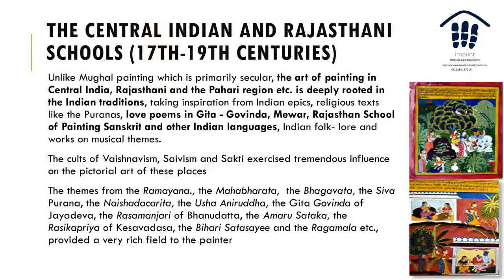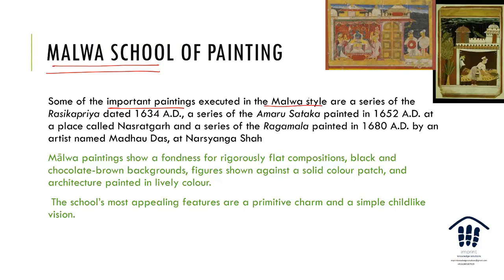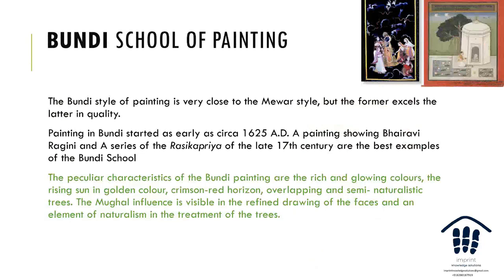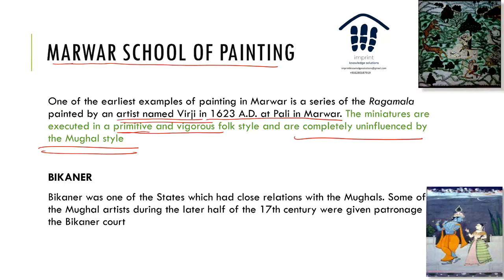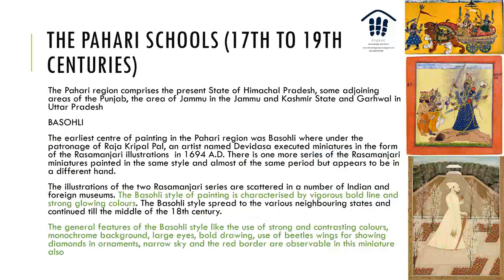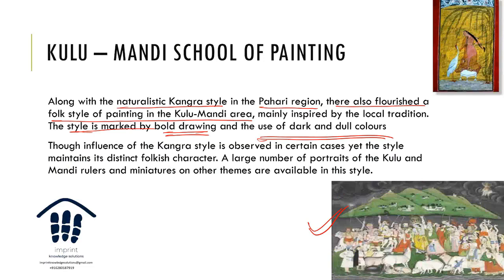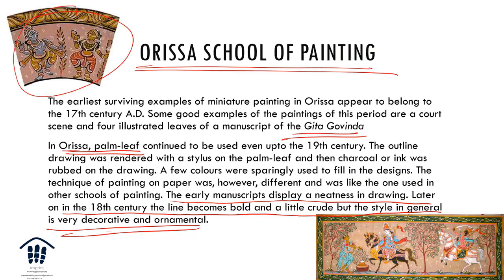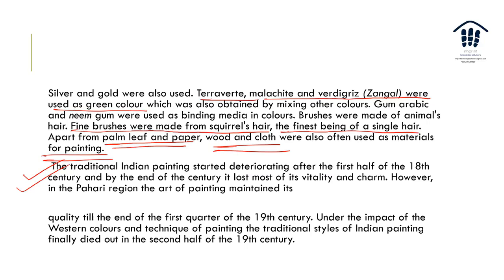Indian Visual Arts CCRT Rajasthani and Pahari School of Paintings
Hello Everyone
We talk about the Rajasthani and the Pahari School of Paintings which started in Mewar in an indigenous way focusing on religious themes but were influenced by both the Mughal School and nature of the Himalayas to merge into the Pahari School. These paintings tell us stories about people and their longings in life.Hope you enjoy this video

Regards
TEAM IMPRINT